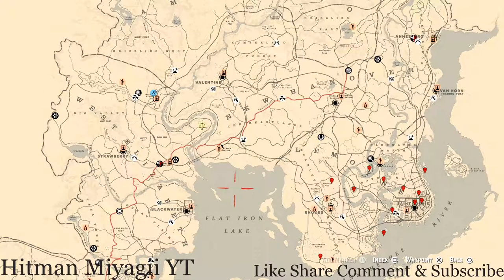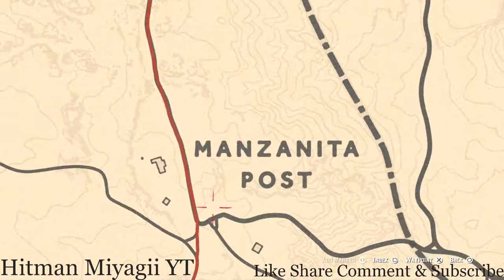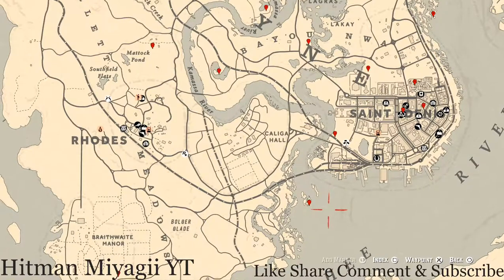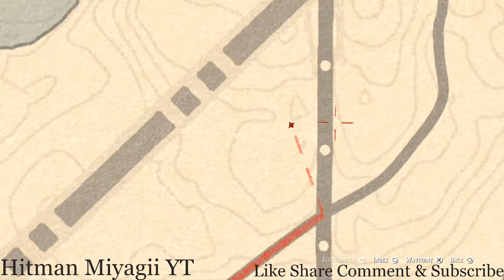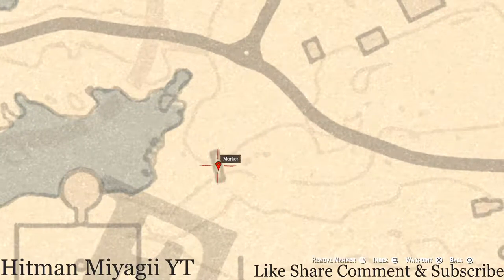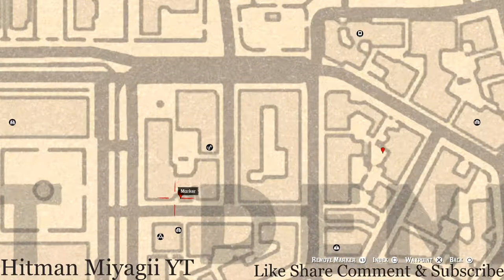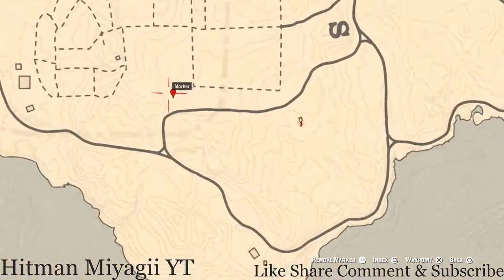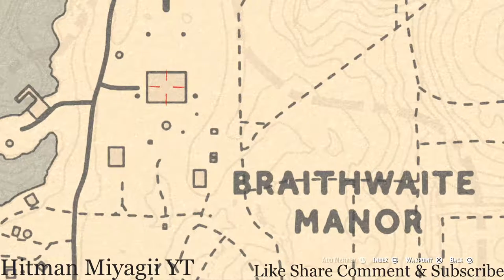Red Dead Online Daily Cycle Update For Sep.28th 8pm EST until Sep.29th 8pm EST